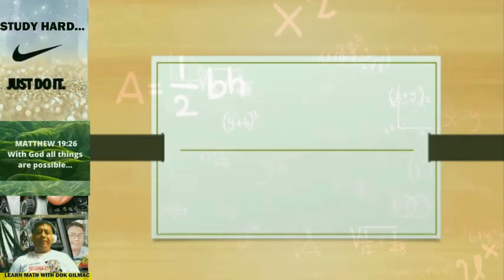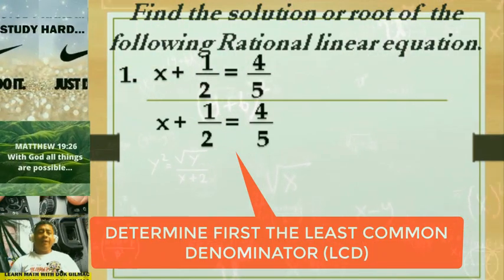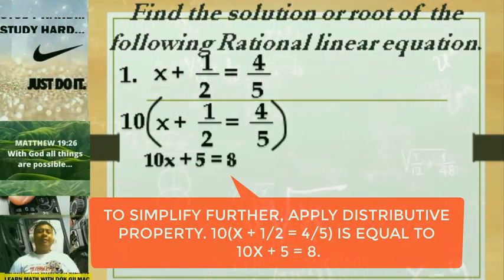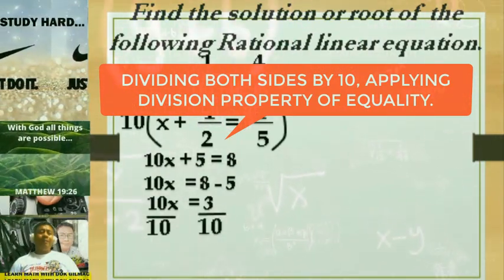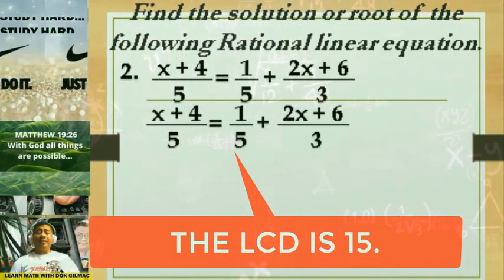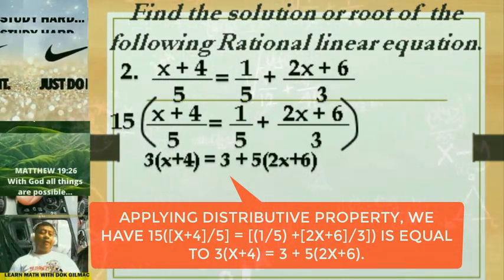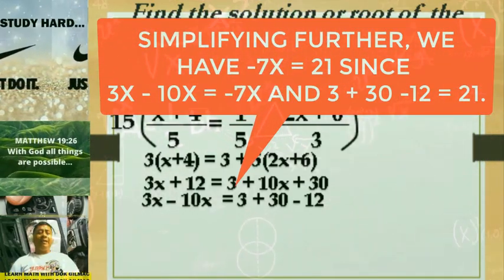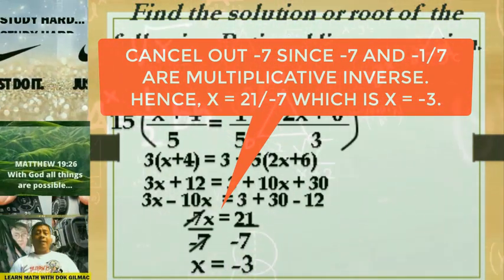SOLUTIONS OF RATIONAL LINEAR EQUATIONS IN ONE VARIABLE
This is a supplemental video about  the solutions of rational linear equations in one variable...